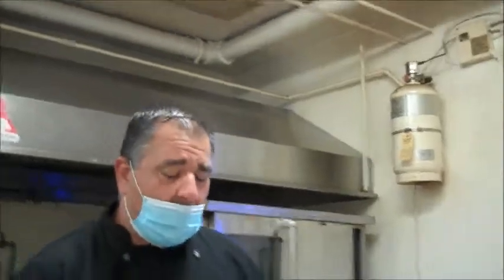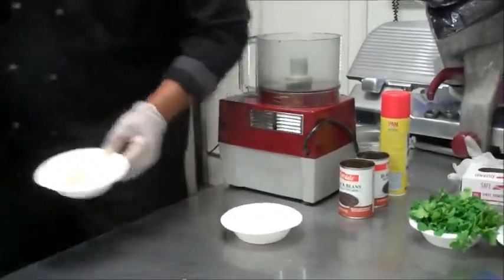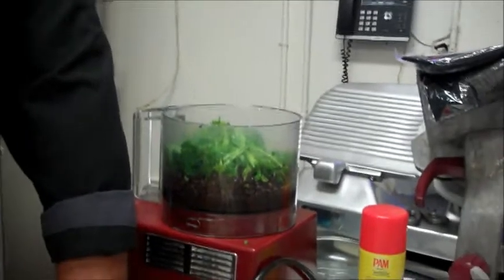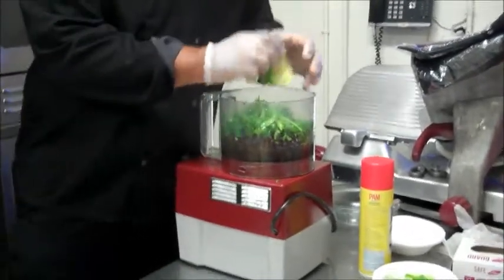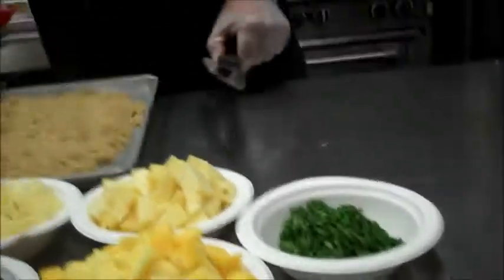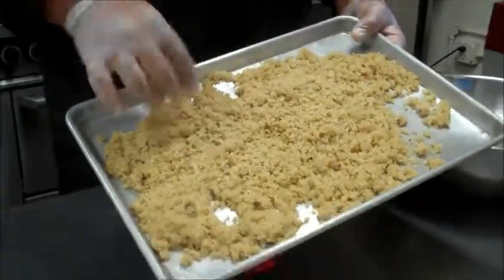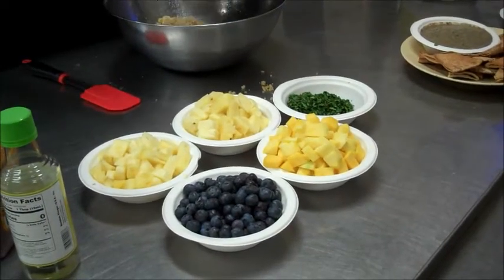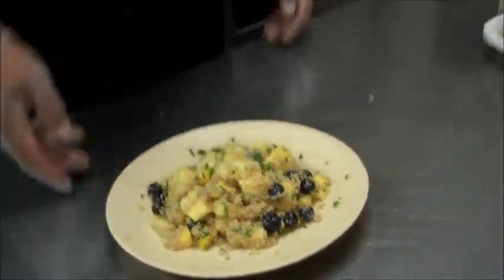Anderson Neighborhood Senior Center Zoom Cooking on July 9th 2020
Anderson Neighborhood Senior Center, Zoom Cooking with Chef Paul on July 9th 2020
 "Pita Chips & Black Bean Dip, Healthy Quinoa Salad"